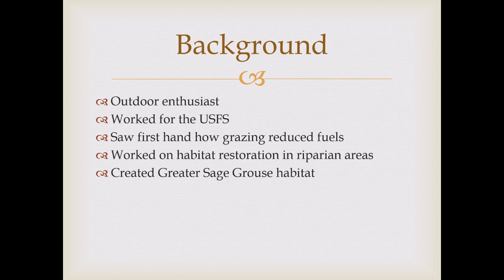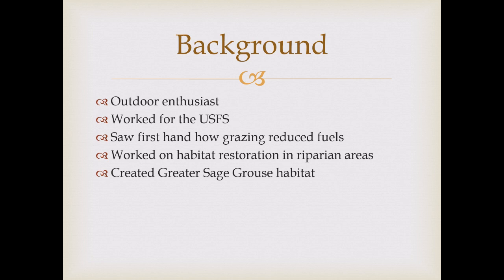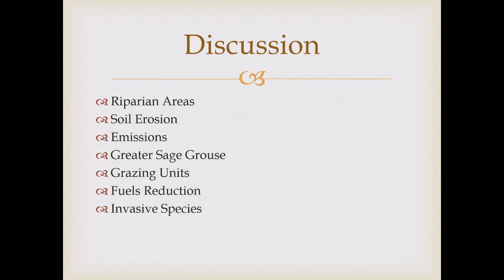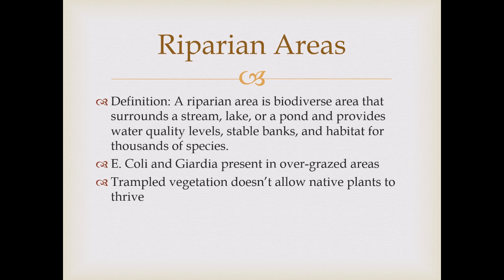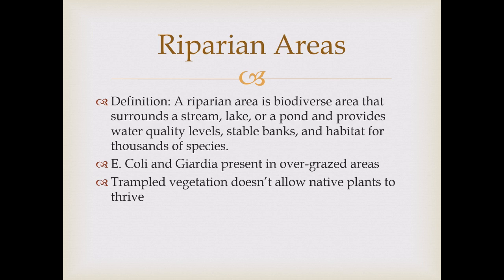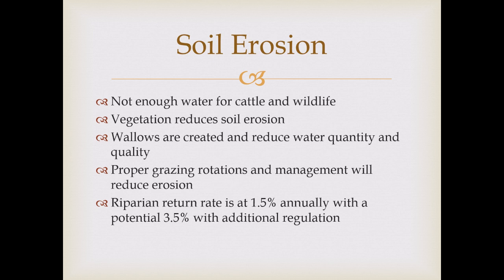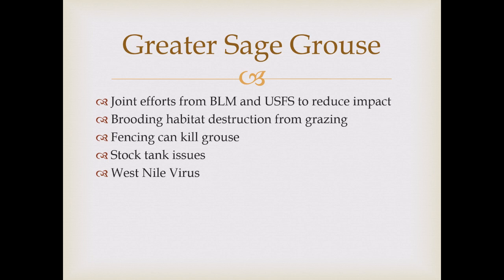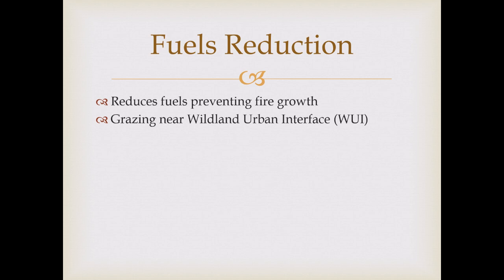Grazing Consequences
The detrimental effects of grazing on our environment. This is a presentation of a persuasive research paper I wrote. The data and arguments I provide we're simply for a letter grade and do not necessarily portray my views.